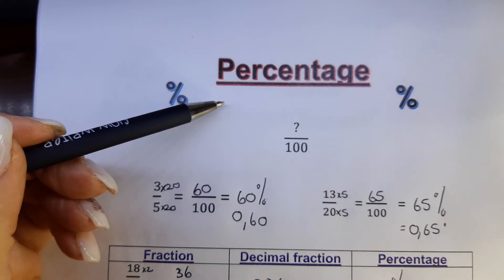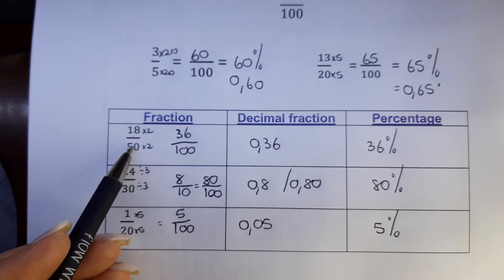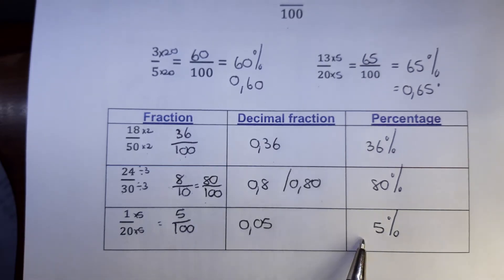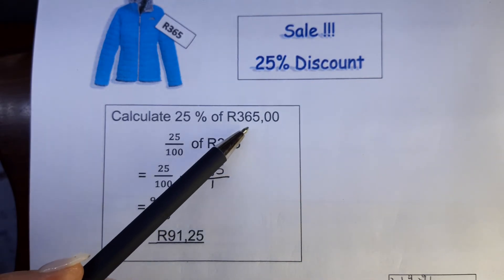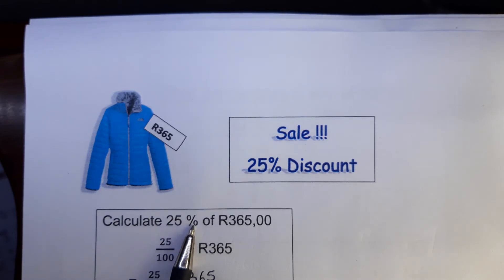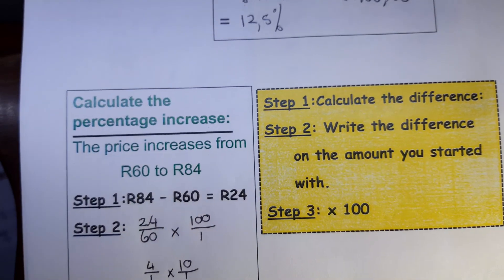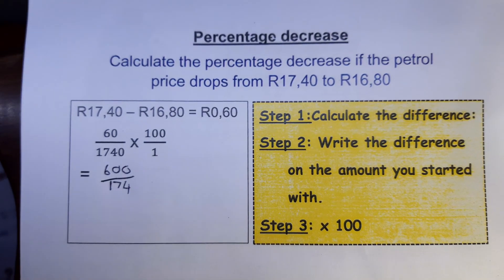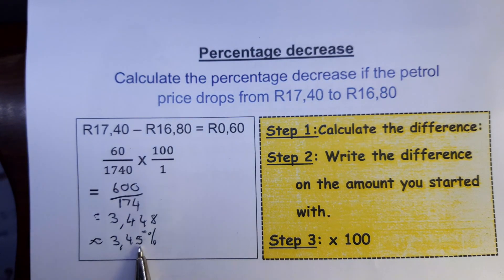Percentage Gr. 7 Mathematics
Percentage of a number, % increase & decreace